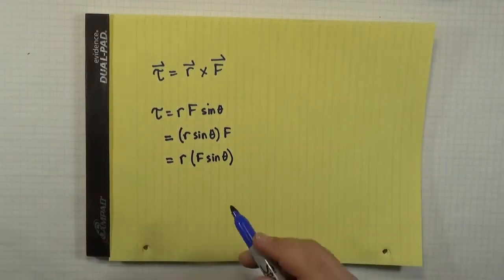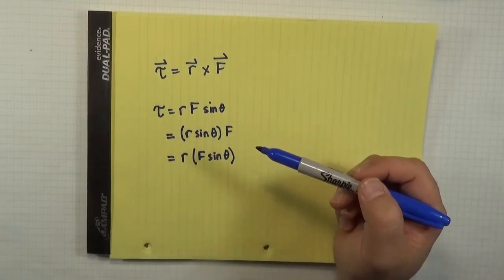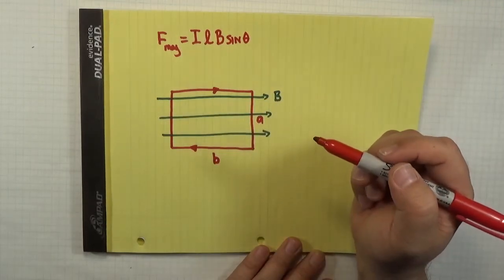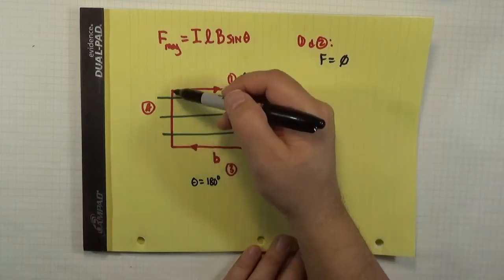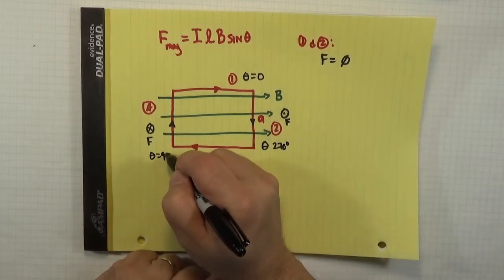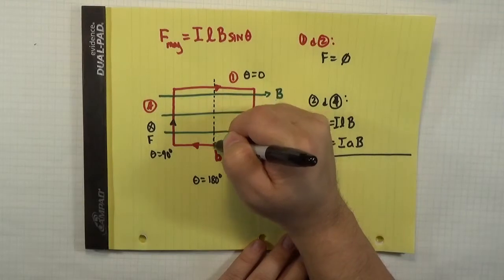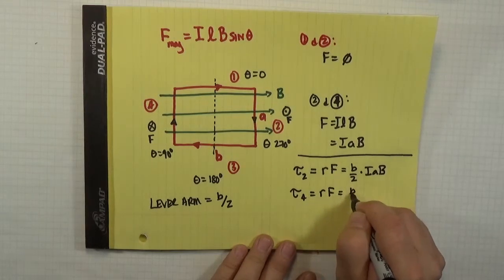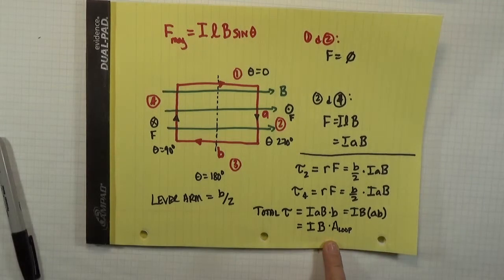Discussion of Torque on Current Loops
Explanation about torque on current loops, and derivation of the maximum torque formula from the example of a square loop.